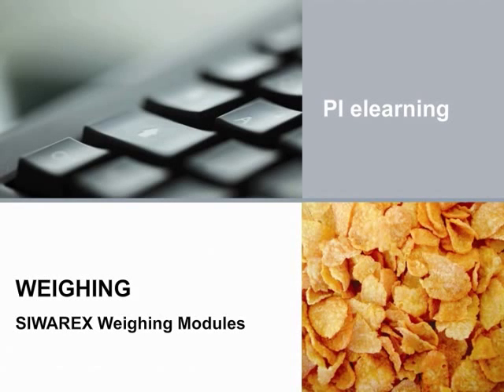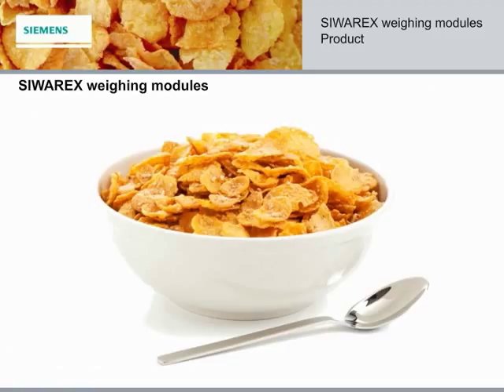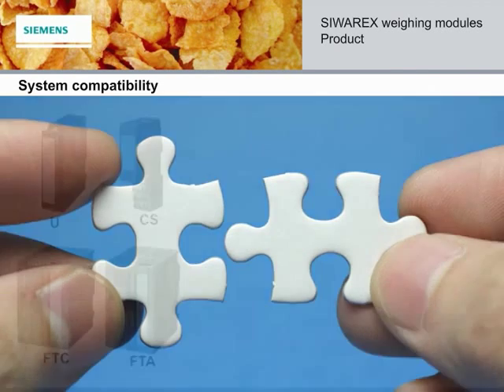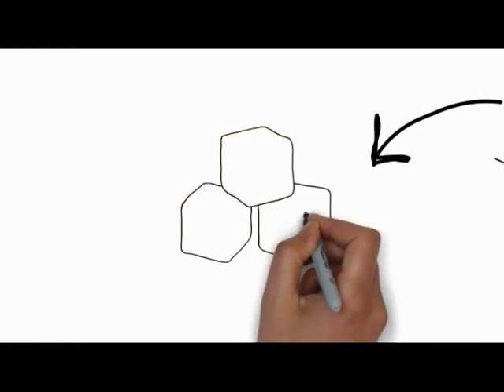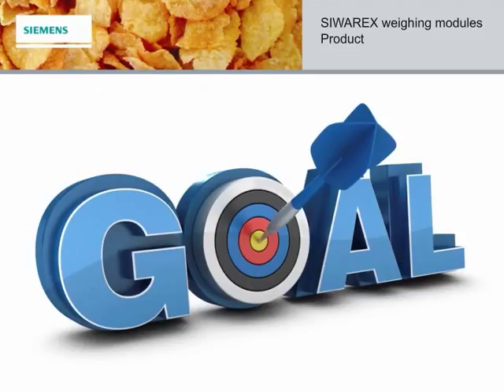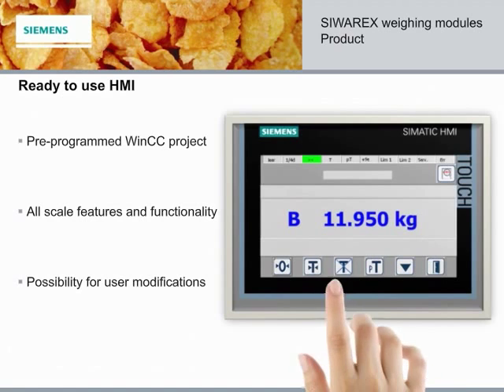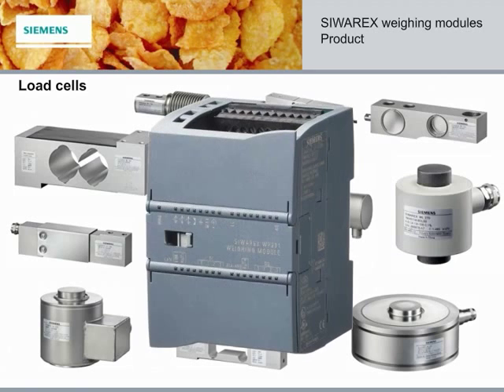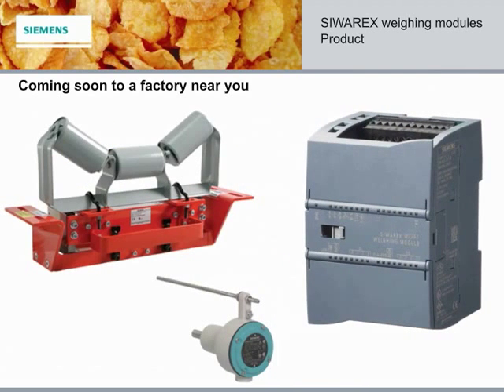Elearning: SIWAREX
Welcome to our elearning module on SIWAREX Weighing Modules. It provides an introduction to the various SIWAREX modules, their applications, and showcases the WP231